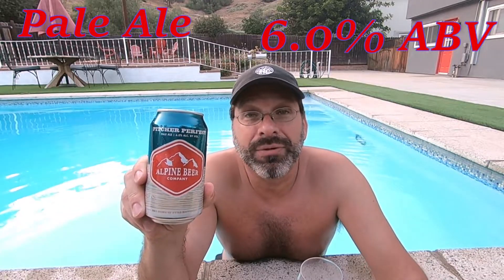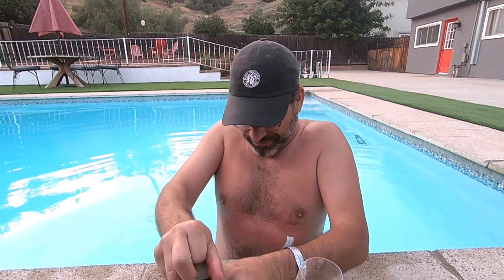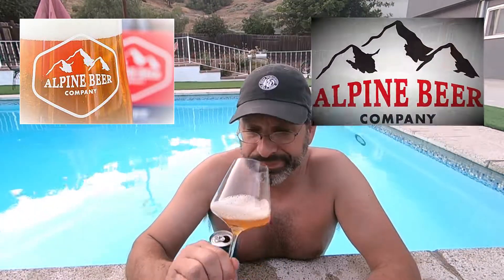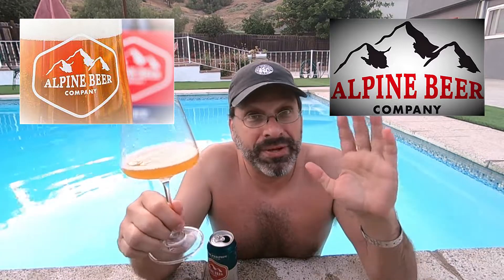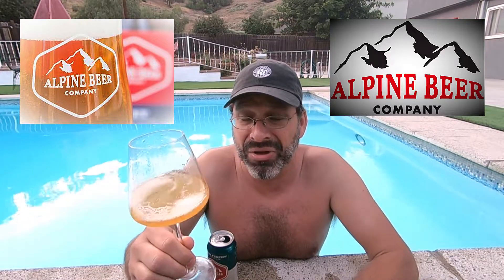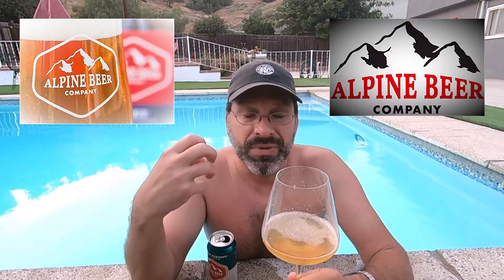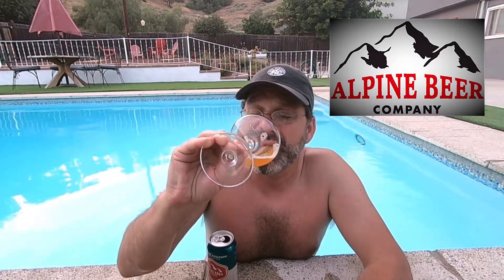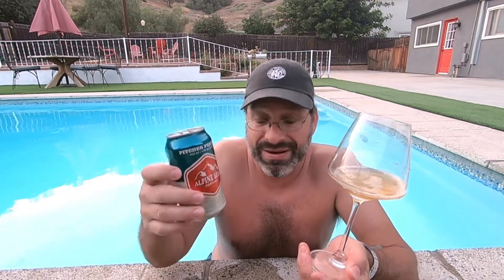The Booze Geek - Ep. #132 - Alpine Beer Company: Pitcher Perfect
In this Friday episode, we taste, review, and rate, from ALPINE BEER COMPANY, in San Diego, California, their PITCHER PERFECT. They say a picture is worth a thousand words: But what about a PITCHER [of beer]? I guess that all depends on how the brew is going to pan out once you start drinking the pitcher. Boy, I doubt you would even get a thousand small sips out of the pitcher before it was all gone. But, since we do not have a pitcher of brew for this episode, only a can, I cannot find out, darn!!! "Take a picture, it will last longer", or in this case, "take a pitcher", well that is not going to last at all. OK. enough with the pitcher jokes, let's get this review started!!! CHEERS, PROST, and ENJOY!!!

Throughout the summer, to keep you on your toes, I will be posting "SPECIAL FRIDAY EPISODES" of THE BOOZE GEEK. There are just too many summer and summer-esque beers (and Spirits!!) out there that need to be reviewed. So keep a look out on Fridays to get your double weekly dose of THE BOOZE GEEK. CHEERS!
P.S. It gives me a break from the yard work too!!!